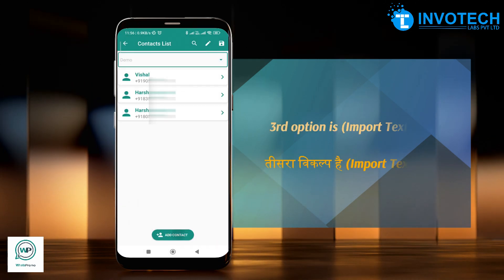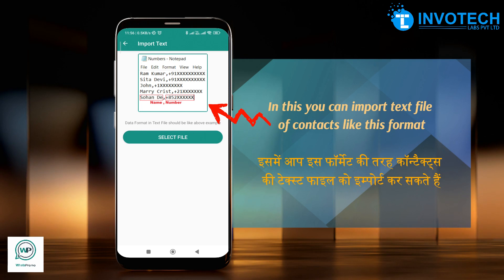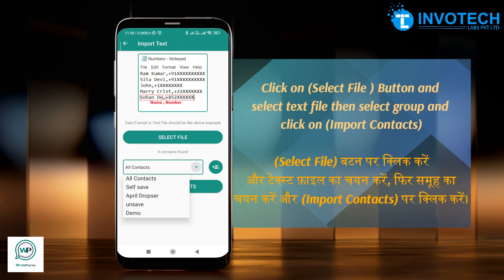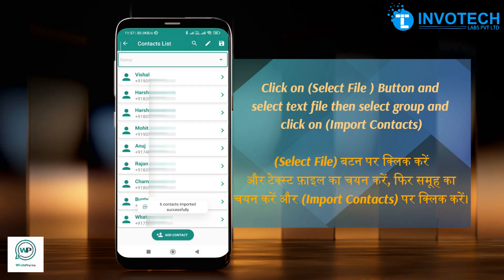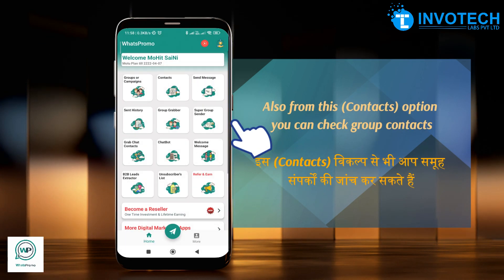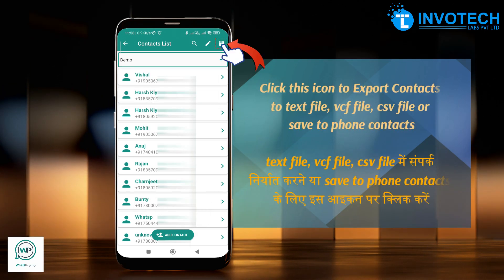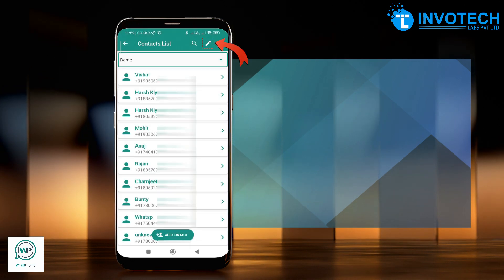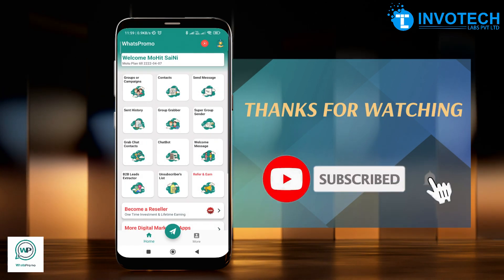How to Create Groups and Import Contacts in WhatsPromo App || Groups or Campaigns || WhatsApp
Digital Marketing

agar aap janana chahte hai ki WhatsPromo App me group kaise banaya jata hai or Contacts kaise Import Kiye jate hai to complete video ko dekhen | How to create whatspromo group in hindi

{Apps For Marketing}
WhatsPromo :-{ Android Version }

Other Applications :-
PaperMonk:-{Android Version} is a Mobile Application which helps in creating tests and exams very easily

Invotech Labs Pvt. Ltd.

what is whatsapp,
what is whatspromo,
how to use whatspromo,
whatspromo me contacts kaise import kren,
whatspromo me number kaise daale,
whatspromo se message kaise send kren,
best tool for whatsapp marketing,
whatsapp marketing,
send unlimited messages,
bulk messages,
whatsapp pr 5 se jyada message kaise send kren,
How to Send WhatsApp Message More Than 5 Contacts,
Forward WhatsApp Message More Than 5 Person,
tutorial video,
demo video,
whatspromo demo video,
whatspromo tutorial video,
how to send whatsapp message to all contacts,
how to send whatsapp message to all contact without broadcast,